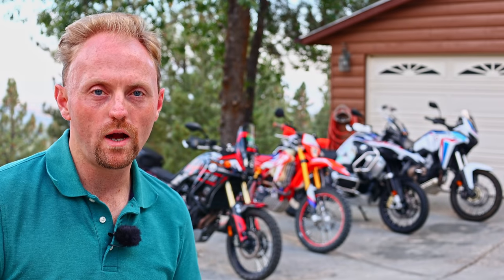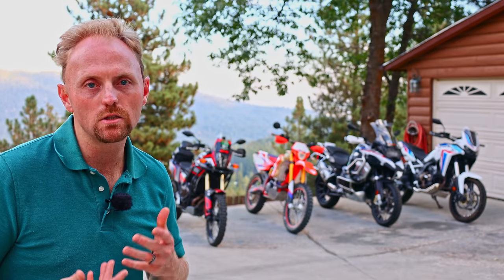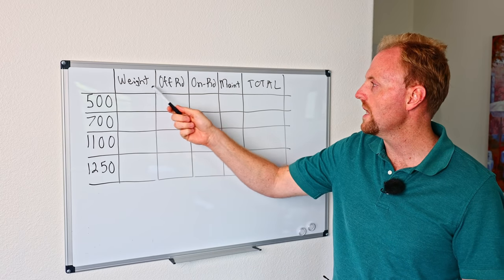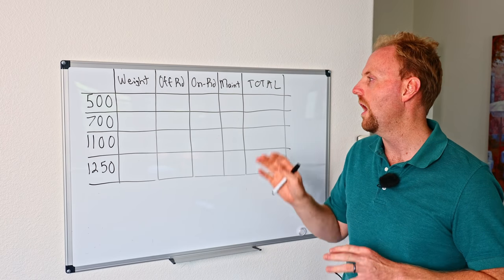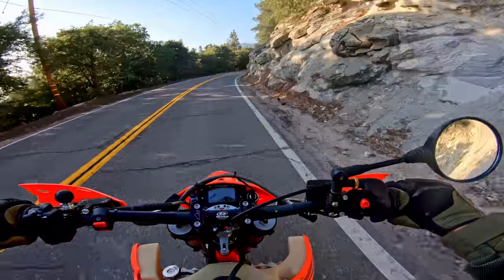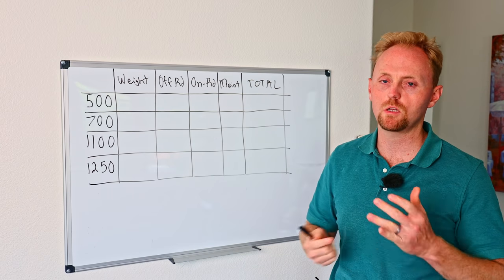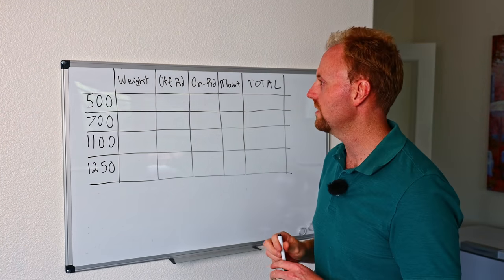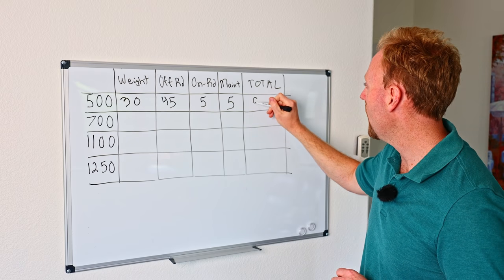Does the Unicorn Adventure Motorcycle Exist? Let's Find Out ...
Riders of dual sport and adventure motorcycles face a dilemma. Do you buy a small lightweight bike and suffer on the highway, or buy a large comfortable bike and suffer on the trails? Let's take a closer look at 4 popular sizes of adventure bike and discuss the ups and downs of each, give them a score, and see which one is most versatile.

The Beta 500 RR-S is similar to a KTM 500EXC of Husqvarna FE501S. The R1250GS could be substituted for a Yamaha Super Tenere 1200, KTM 1290 Super Adventure, etc. The Tenere 700 could be subbed for a KTM 790 or 890 Adventure. And the Africa Twin could be changed out for a Tiger 900 or similar. And the scores would be similar.